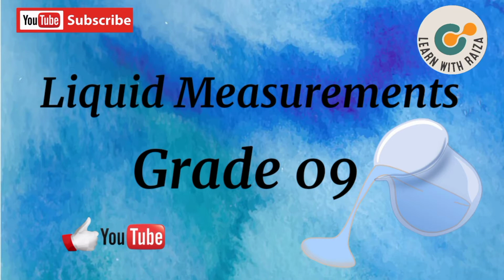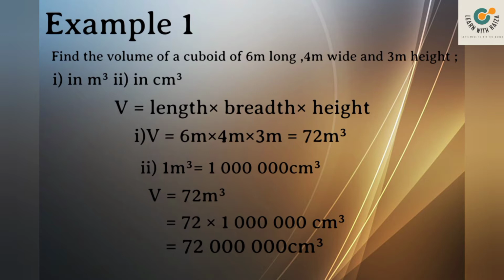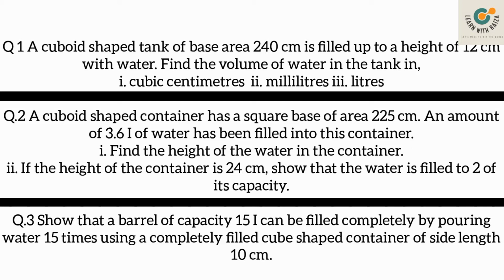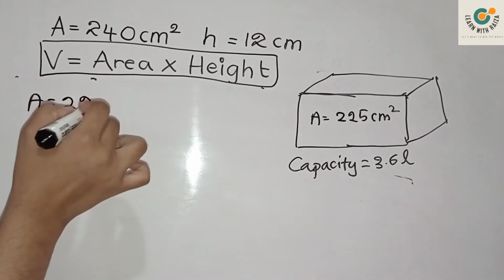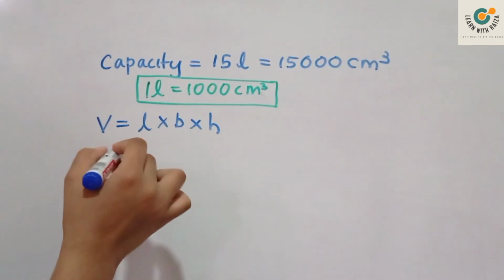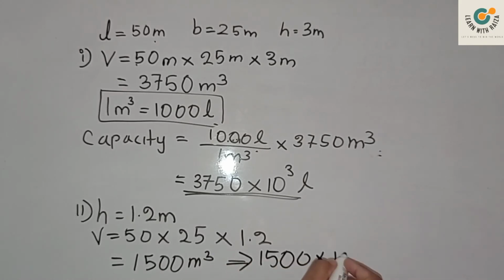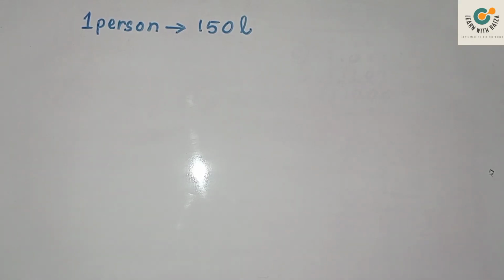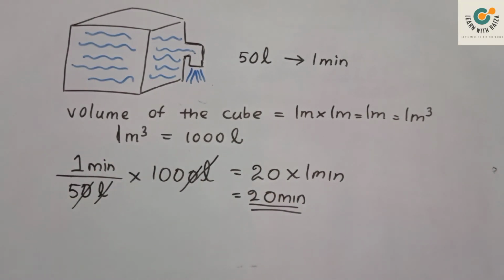Grade 09 Liquid Measurements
First term#Grade 9# Liquid Measurements#Maths#Learn With Raiza#This video includes about the volume and capacity.Here i discuss the important questions from the exercise.Clear whire board explanation .Notes too